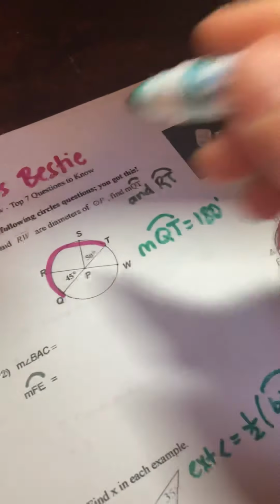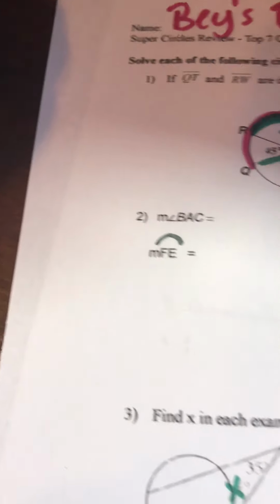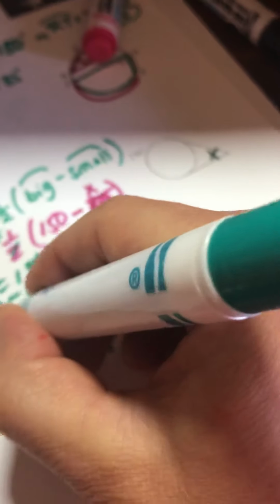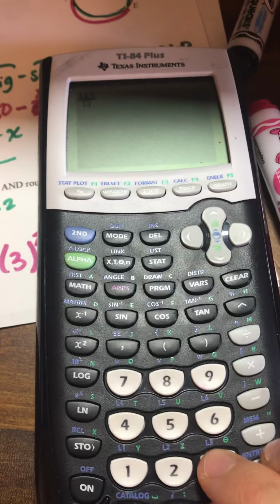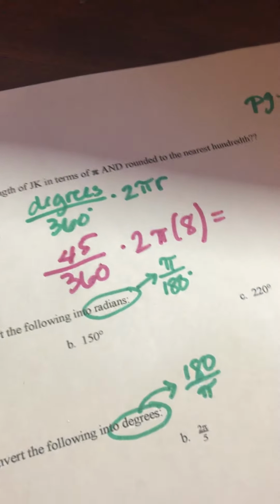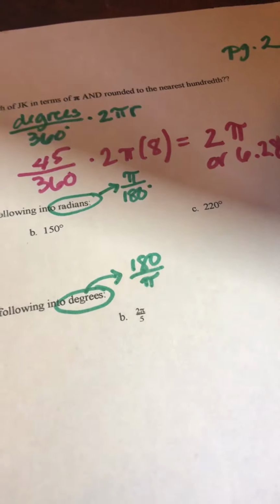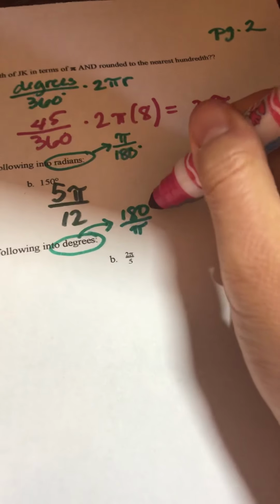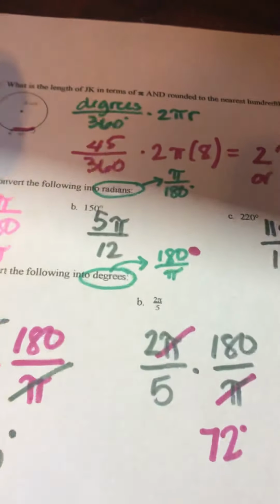Circles Review Dr. Conklin